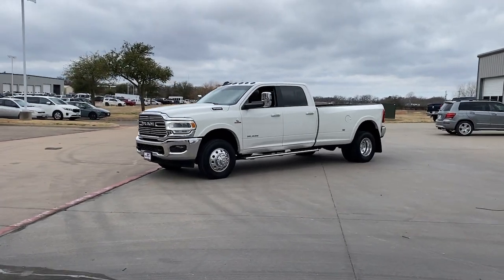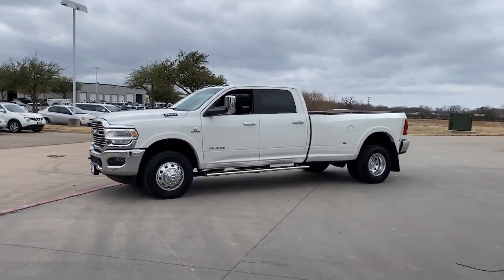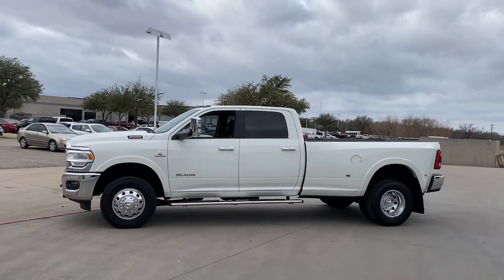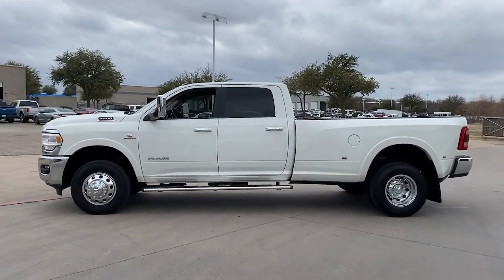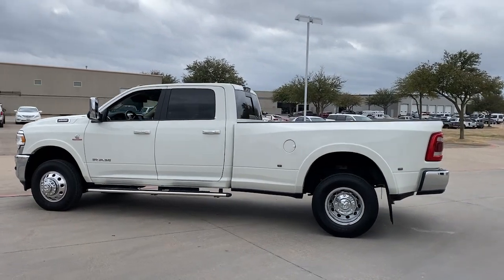2019 Ram 3500 Granbury, Fort Worth, TX KG644504H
EXT_COLOR] Used 2019 Ram 3500 available in Granbury, Texas at Shottenkirk Hyundai. Servicing the Fort Worth, TX area.

Shottenkirk Hyundai
4960 East Highway 377

CARFAX One-Owner. Priced below KBB Fair Purchase Price!brbrPearl White 2019 Ram 3500 Laramie 4D Crew Cab 4WD 6-Speed Automatic Cummins 6.7L I6 TurbodieselbrbrbrAt SHOTTENKIRK HYUNDAI located in Granbury, TX all of our Pre-Owned vehicles go through a 100 point plus inspection. The oil and filter are changed, complete brake inspection, tire rotation, safety inspection, and all fluid levels are topped off. If we find anything that needs attention, we address the issue and fix it. So, buy with confidence that you are getting a quality vehicle. Trade-ins are always welcome. We offer financing from over 25 lenders and credit unions locally and nationally.
Quick Order Package 2HH Laramie,3.73 Axle Ratio,Wheels: 18 x 8.0 Polished Aluminum,Wheels: 17 x 6.0 Polished Aluminum,Leather Trim 40/20/40 Bench Seat,Laramie Level 1 Equipment Group,Blind Spot & Cross Path Detection,Clearance Lamps,CTR Stop Lamp w/Cargo View Camera,Dual Rear Wheels,LED Bed Lighting,Manufacturer's Statement of Origin,Rear Wheelhouse Liners,Single Disc Remote CD Player,Spray In Bedliner,Radio: Uconnect 4 w/8.4 Display,#1 Seat Foam Cushion,High Back Seats,2nd Row In Floor Storage Bins,4 Way Front Headrests,Rear 60/40 Folding Seat,Heated Front Seats,2 Way Rear Headrest Seat,Front Seat Back Map Pockets,Folding Flat Load Floor Storage,Foam Bottle Insert (Door Trim Panel),6000# Front Axle w/Hub Ext,115V Auxiliary Rear Power Outlet,GPS Antenna Input,Active Noise Control System,Power Adjust 8-Way Driver Seat,Power 8-Way Adjustable Passenger Seat,Auto High Beam Headlamp Control,Front Bumper Sight Shields,Electronically Controlled Throttle,Heated Steering Wheel,Google Android Auto,USB Host Flip,Apple CarPlay,SiriusXM Satellite Radio,Center Hub,Integrated Voice Command w/Bluetooth,Front Center Armrest w/Storage,AM/FM radio: SiriusXM,Limited slip differential: mechanical,Apple CarPlay/Android Auto,4-Wheel Disc Brakes,Air Conditioning,Electronic Stability Control,ParkView Rear Back-Up Camera,ABS brakes,Adjustable pedals,Alloy wheels,Automatic temperature control,Brake assist,Bumpers: chrome,Delay-off headlights,Driver door bin,Driver vanity mirror,Dual front impact airbags,Dual front side impact airbags,Front anti-roll bar,Front dual zone A/C,Front fog lights,Front reading lights,Fully automatic headlights,Garage door transmitter,Heated door mirrors,Heated front seats,Heated steering wheel,Illuminated entry,Leather steering wheel,Low tire pressure warning,Occupant sensing airbag,Overhead airbag,Overhead console,Panic alarm,Passenger door bin,Passenger vanity mirror,Power door mirrors,Power driver seat,Power passenger seat,Power steering,Power windows,Radio data system,Rear reading lights,Rear seat center armrest,Rear step bumper,Rear window defroster,Remote keyless entry,Security system,Speed control,Split folding rear seat,Steering wheel mounted audio controls,Tilt steering wheel,Traction control,Trip computer,Turn signal indicator mirrors,Variably intermittent wipers,Auto-dimming Rear-View mirror,10 Speakers